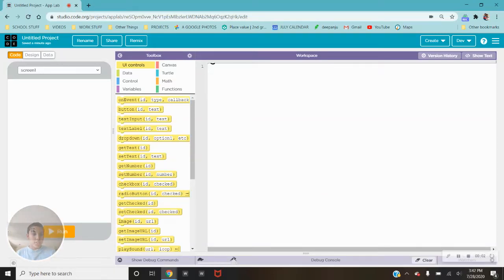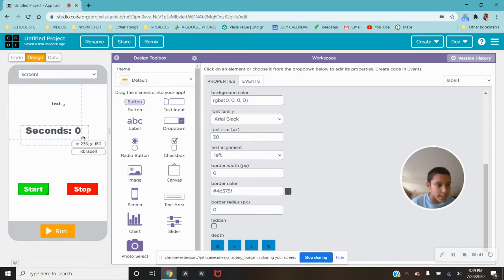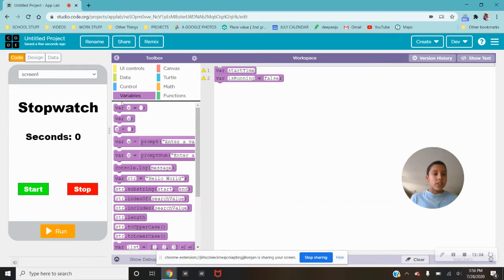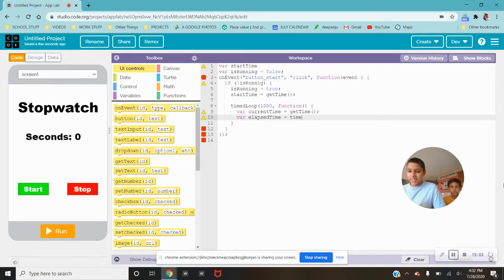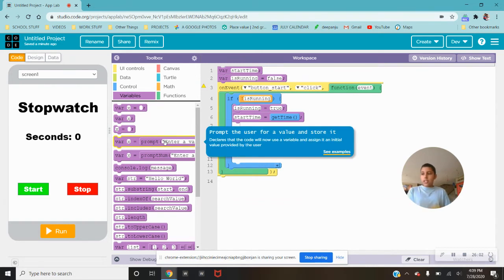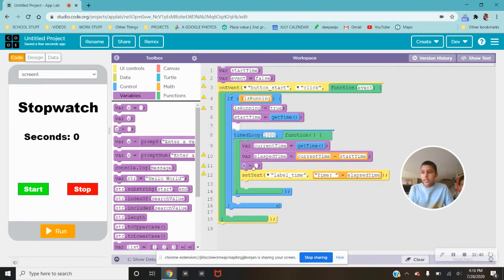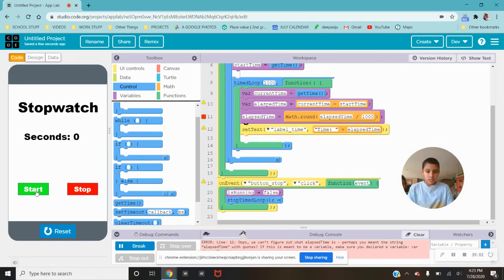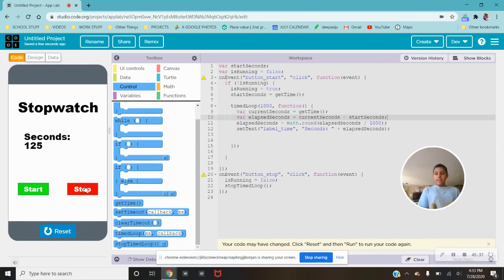How to Make a Stopwatch on code.org!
I figured out the codes to to making a stopwatch in